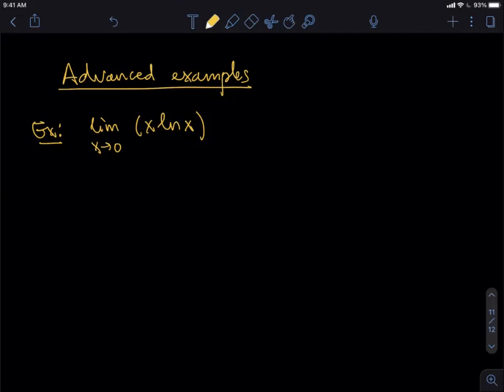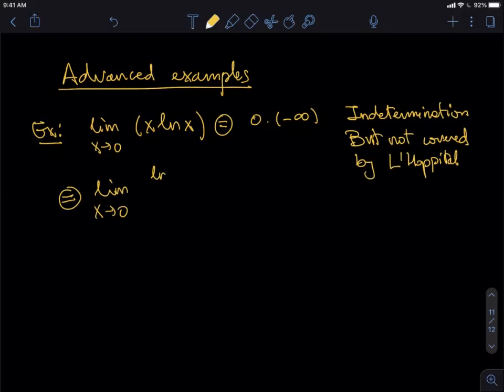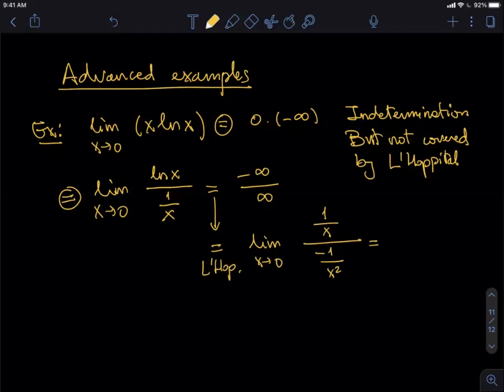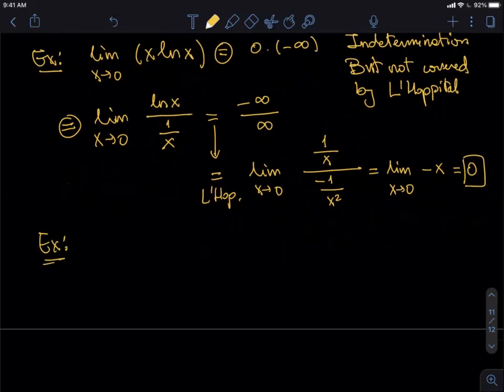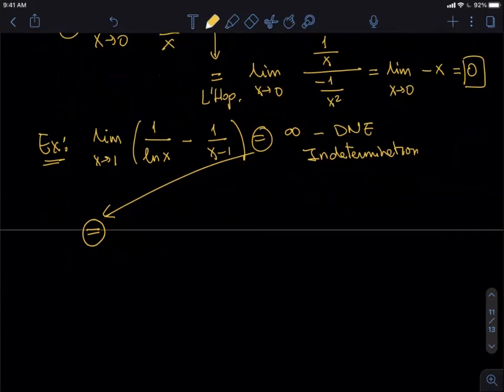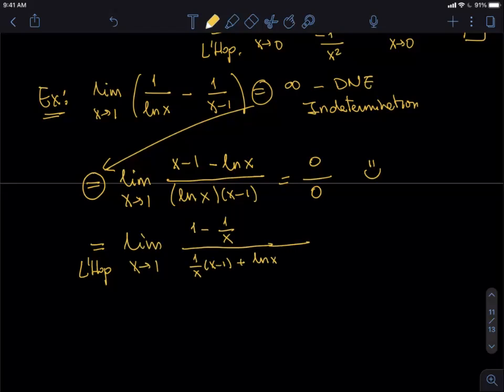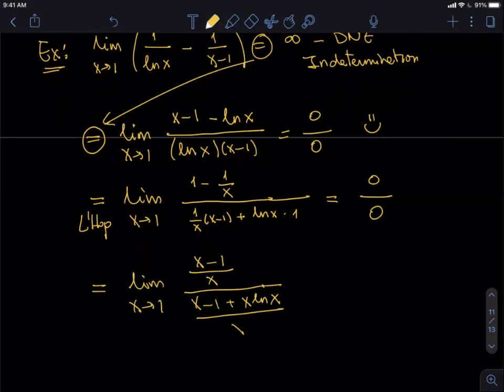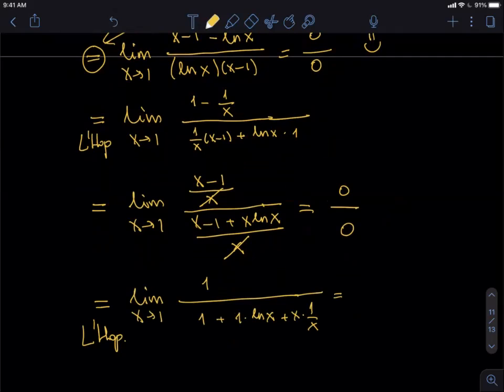W7 V6 Advanced examples 1